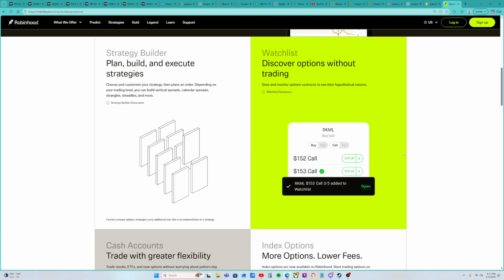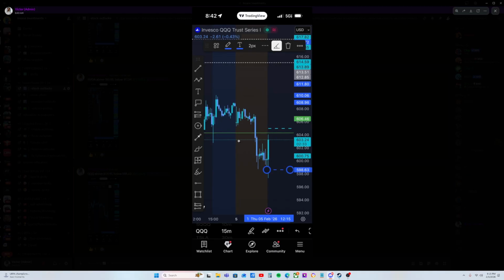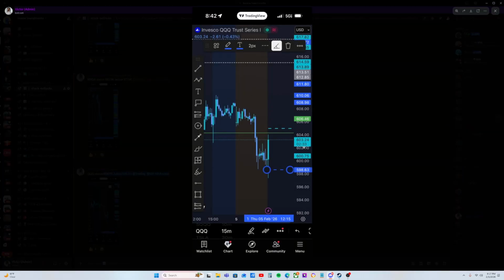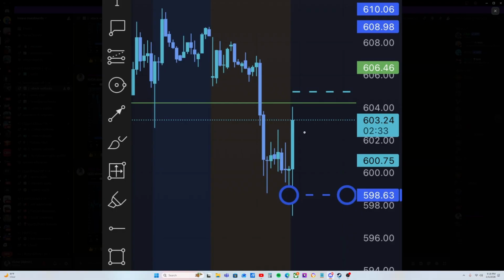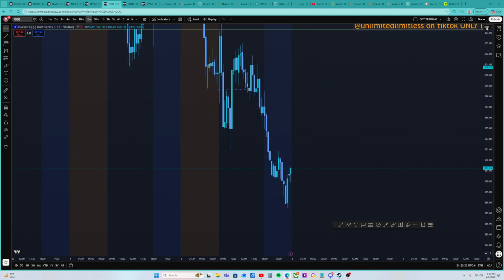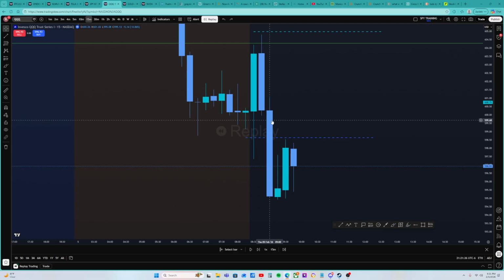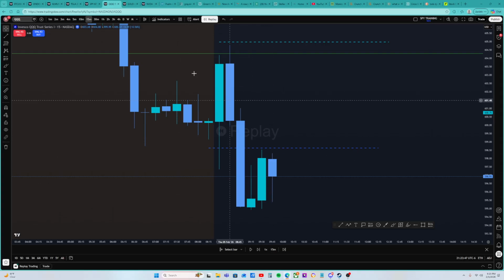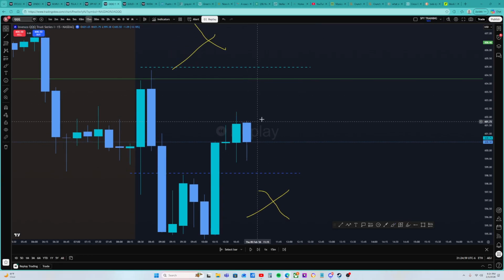ABOVE & BELOW - How I take entries in the stock market (option contracts)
In my opinion, technical analysis is the best tool for analyzing any market. I use technical analysis to find entries! In this video I'm explaining how I use 2 potential outcomes (up or down AKA above or below AKA calls or puts) to decide when and where I will enter and how long I will hold, until eventually I go back to RobinHood (the free app I use to trade option contracts i nthe stock market) and sell my position AKA close out my contracts to collect profit!